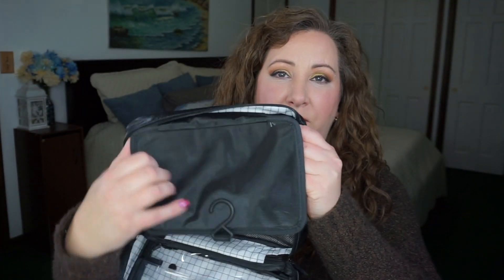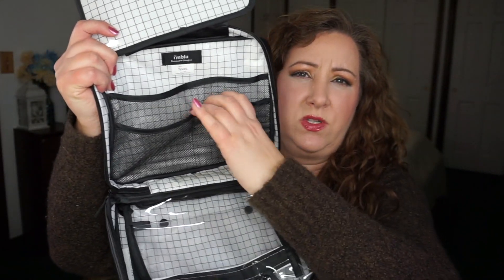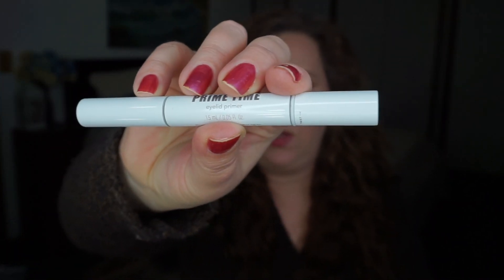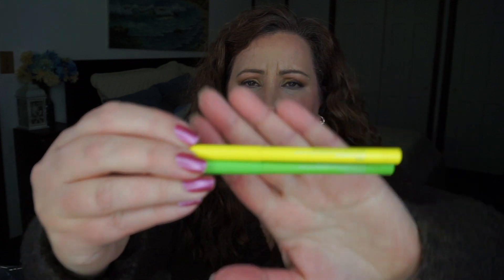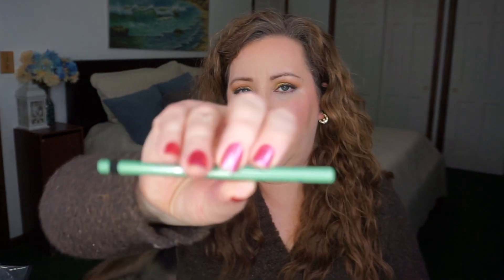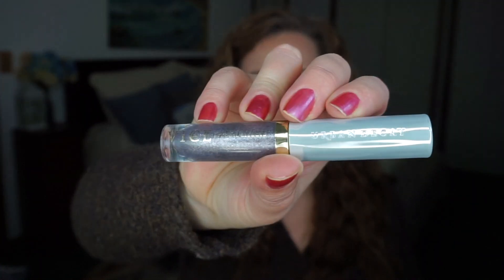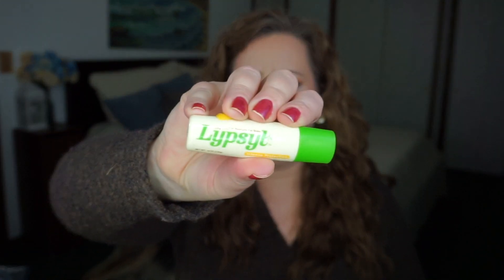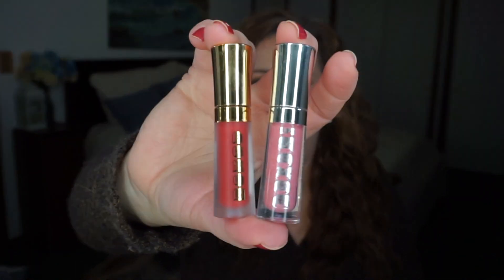WEEKLY MAKEUP BASKET 5 ~ 2020 ~ Shop Your Stash | Jessica Lee